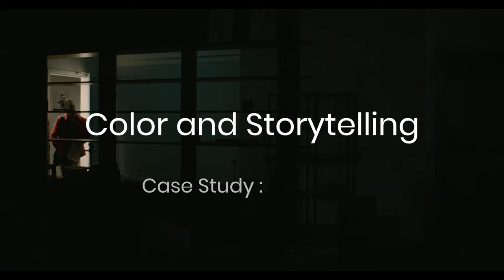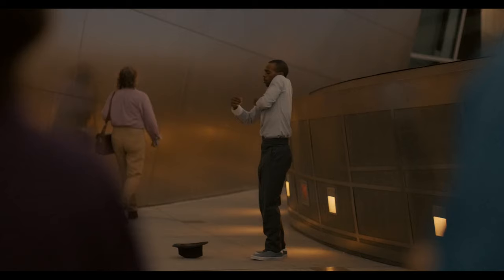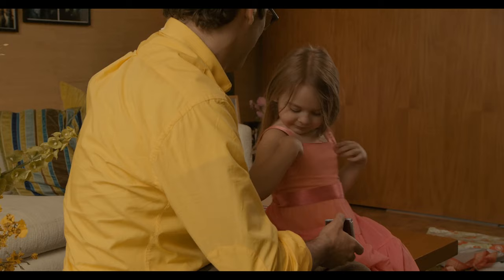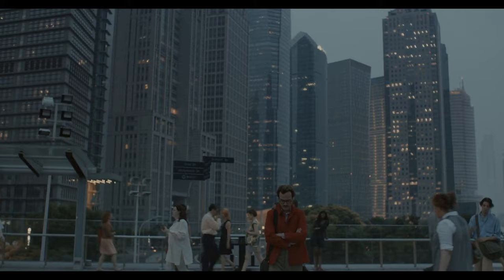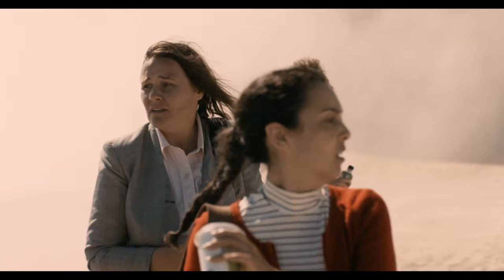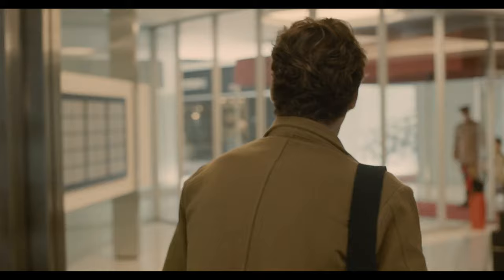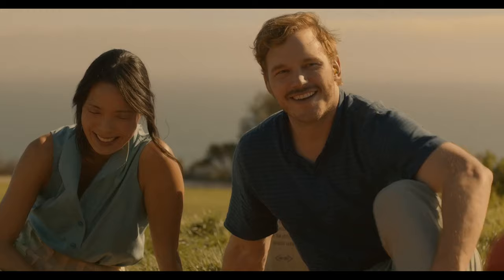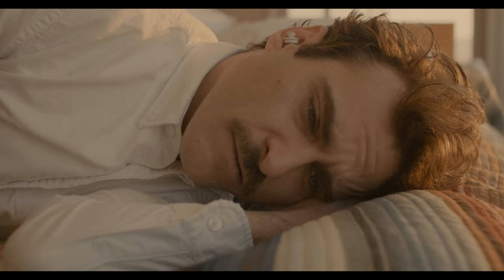Breakdown Of The Colors In The Movie Her | Color & Storytelling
🎬 Come hang out with us in our creators' circle. It's a cozy spot where you can meet and chat with other filmmakers just like yourself. See you there!

💭Color grading and color correcting films is a critical matter since it has a direct effect on the way a story is told and felt by the audience. The movie Her is a great example of that. Each scene is carefully crafted so that every color in itself can tell the story and what is going on during that sequence. In today's video, we decided to talk about how color is used in the film Her and how colors define each scene.